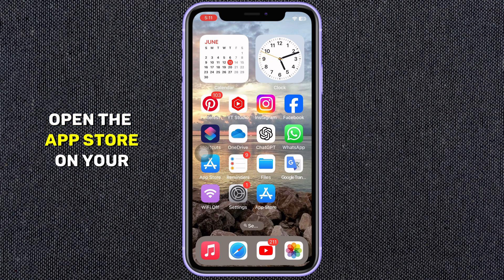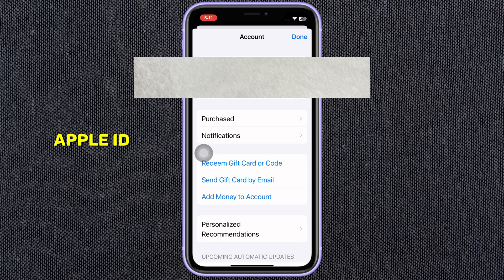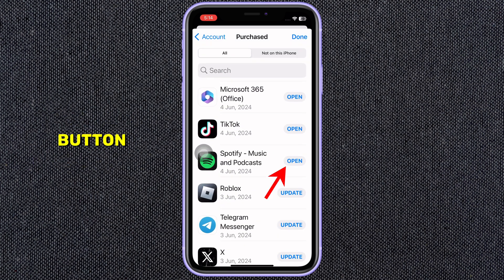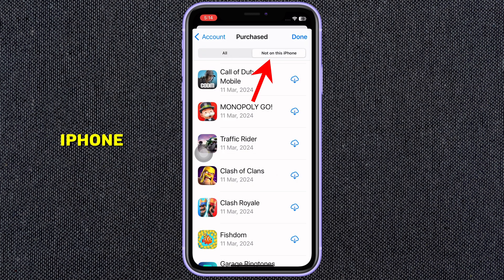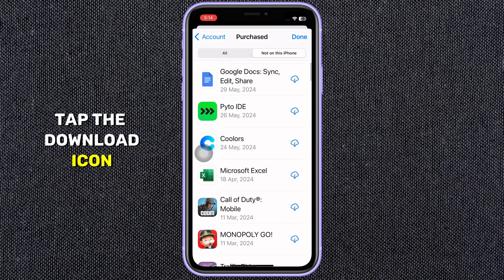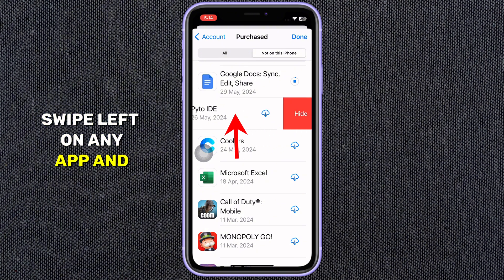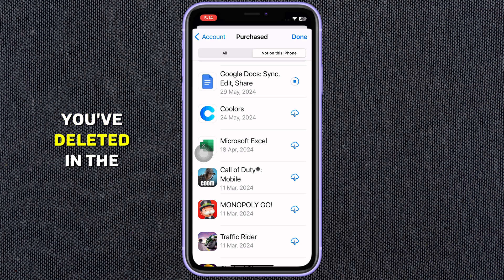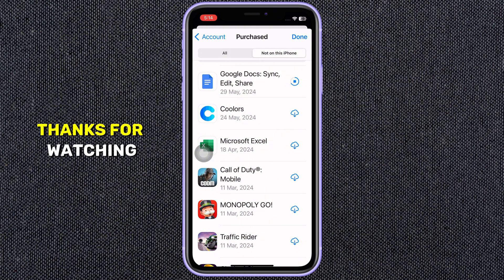How to See Download History on App Store?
1. How to Check App Download History on iPhone
2. How to See Download History on App Store?
3. How to Check Your App Store History on iPhone